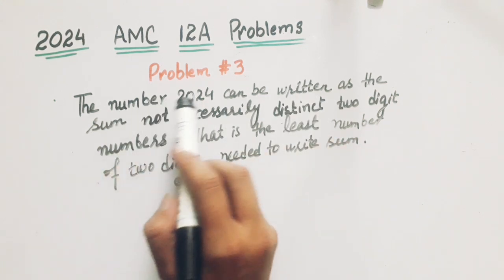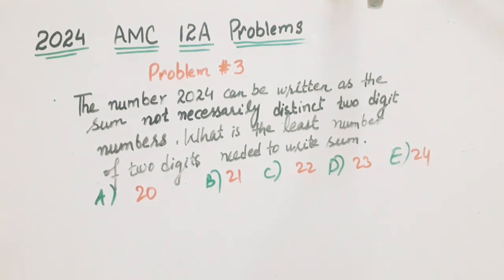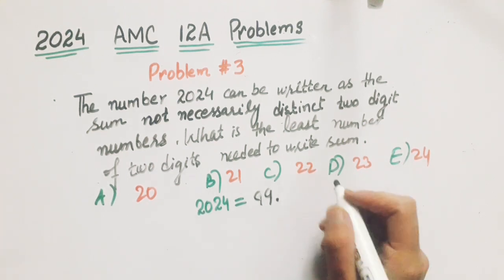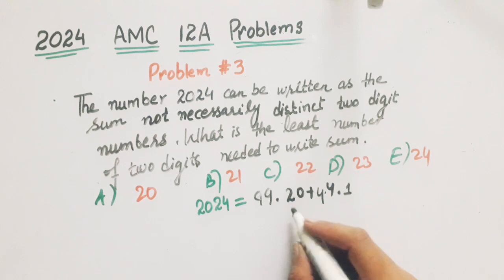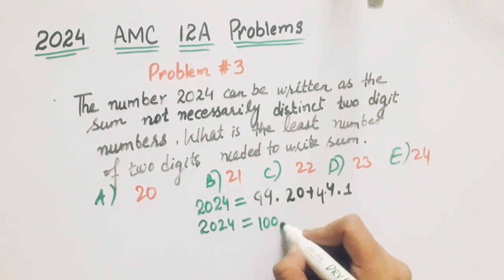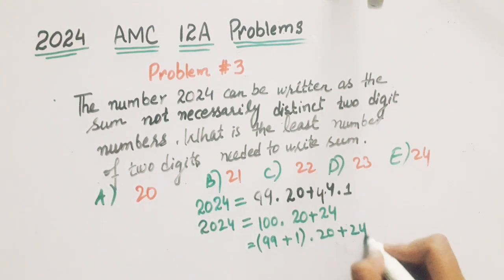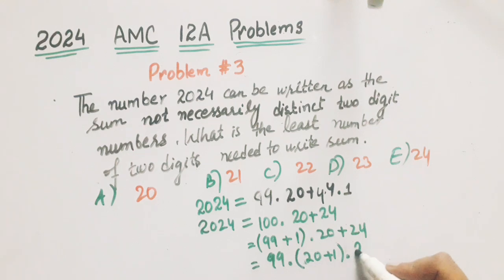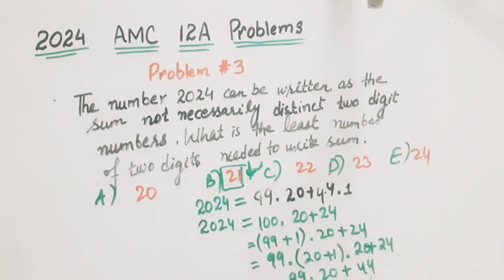AMC 12A 2024 | Problem 3 |Smart Trick & Perfect Step-by-Step Solution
amc 12a 2024 problem 3
amc problem 3 solution
amc 12 tricks
amc 2024 solutions
math contest trick
fast amc solution
contest math short cut
amc problem explanation
how to solve amc 12
amc 12a walkthrough
amc techniques problem 3
competition math tips
amc past paper solution
amc 12 tutorial
smart math trick amc
timed contest strategies
step by step amc
amc problem 3 trick
exam math shortcut
AMC 12A video solution

In this quick, focused walkthrough I solve AMC 12A 2024 |Problem 3 using a smart trick that saves time and avoids messy algebra. First I restate the problem, then I show the intuition behind the trick, apply it step-by-step, and finish with a short alternative method and a one-line takeaway you can use in contest settings. Ideal for AMC/AIME hopefuls and anyone who wants faster, cleaner solutions — clear whiteboard style and exam-smart tips.